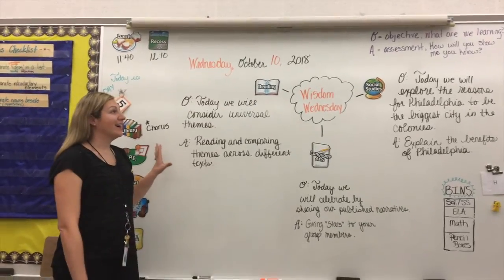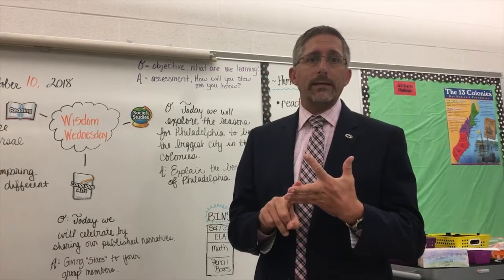Friday Focus 10/11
This video is about Friday Focus 10 11